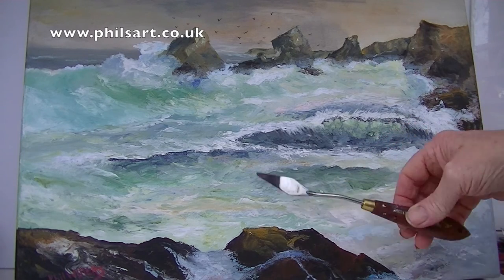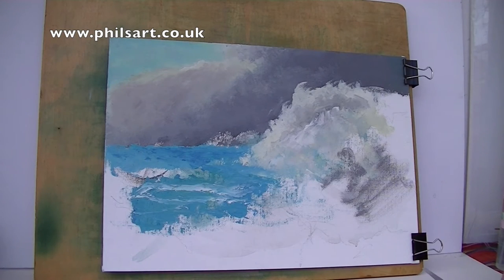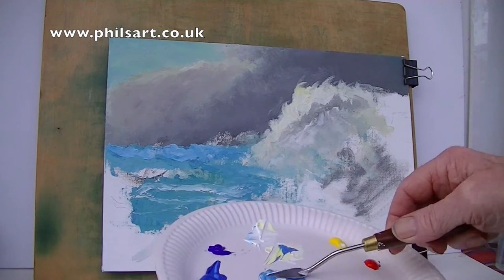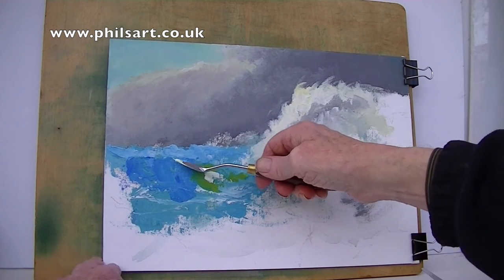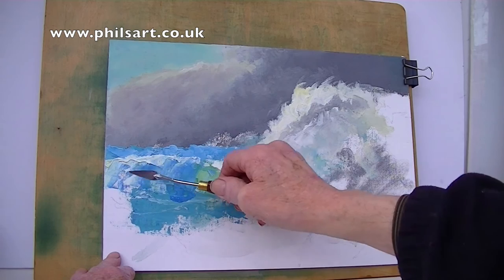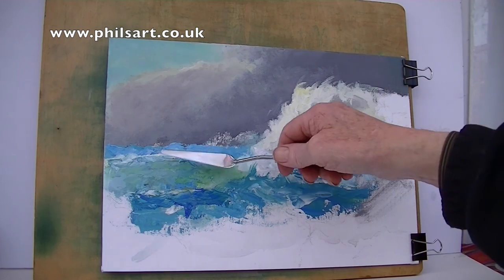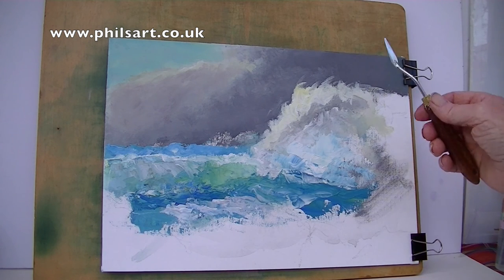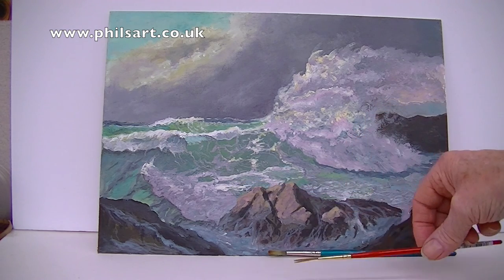Painting tips and techniques the use of palette knife along with acrylic paints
Here we have  some palette knife techniques you can use to help you in your painting and drawing hobby. Dealing with a palette knife you can create yourself great looking seascape using this technique.